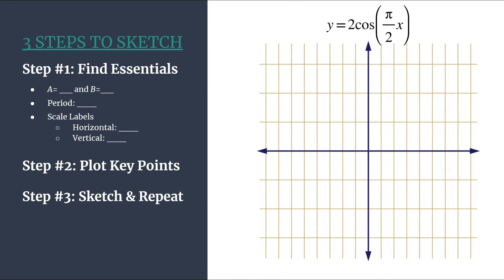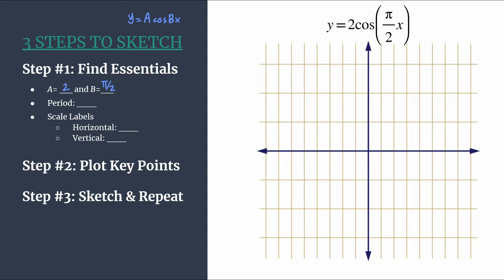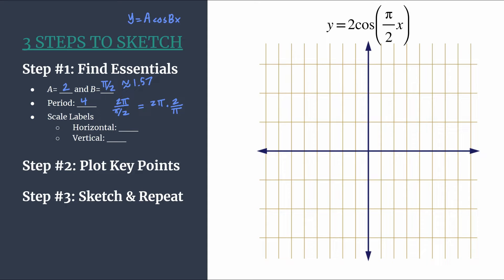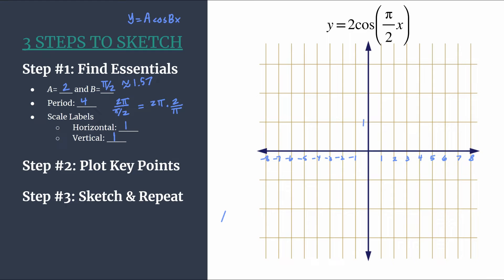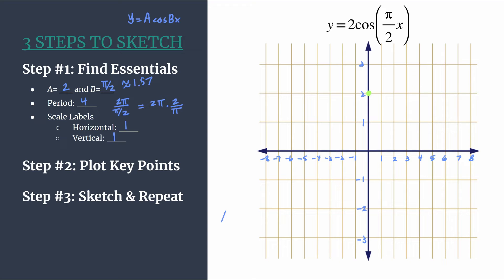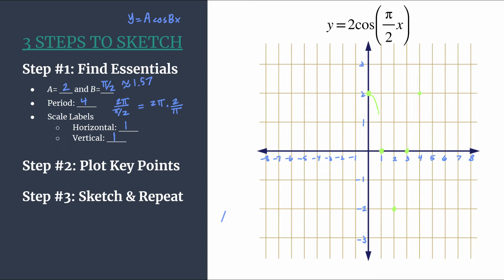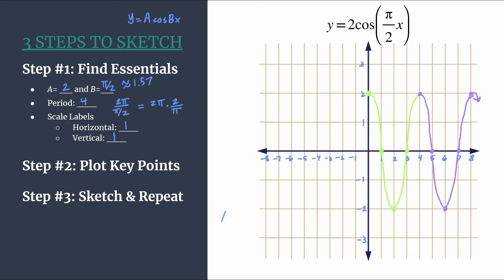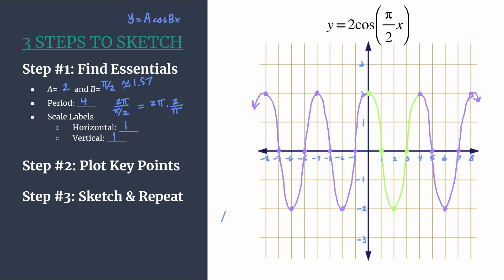3 Steps to Sketch - y=2cos((pi/2)x)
Sketch the cosine graph y=2cos((pi/2)x) in 3 easy steps!
Step #1: Find the Essentials
Step #2: Plot Key Points
Step #3: Sketch and Repeat!

Use this easy method to graph any basic (unshifted) cosine graph.